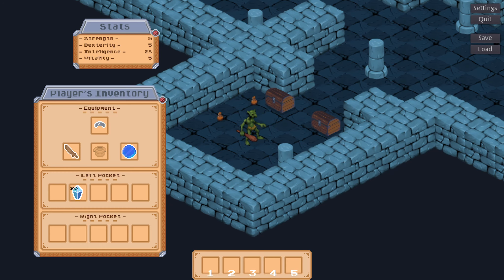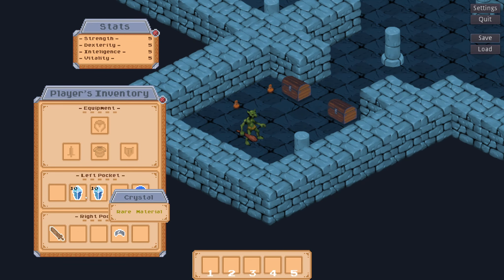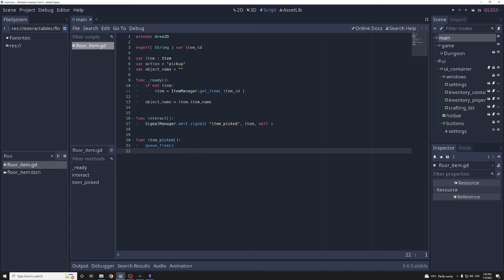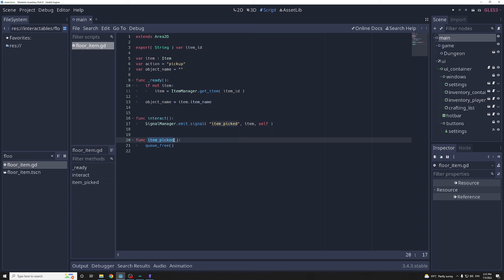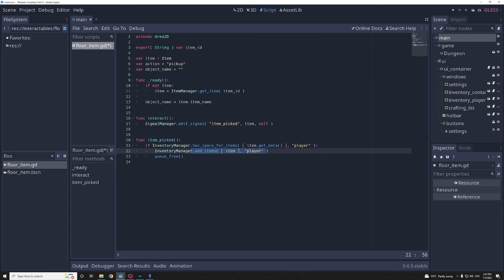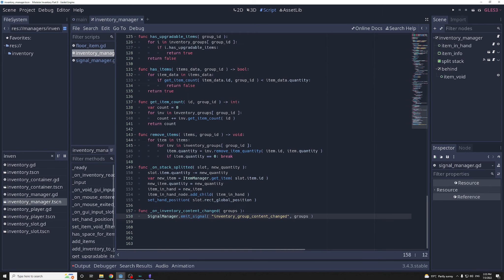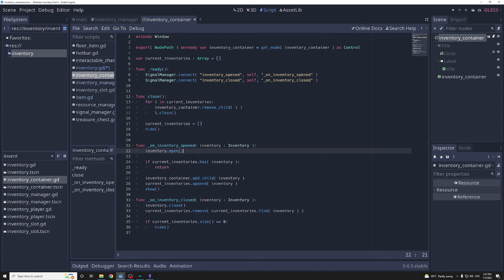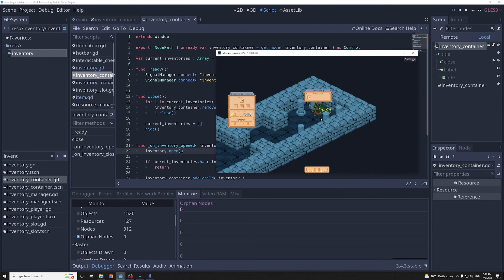Godot 3 Inventory Tutorial | Some Fix, Save/Load & Player Stats | Part 9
Fun Fact: I wanted to refactor the inventory system, to split the data and ui. but I gave up.. twice because it was a bit too complicated to use at some point. So I decided to simply fix a few things and keep the refactor for the next one!

Timestamps:
0:00 - What you gonna get!
0:45 - floor_item & item_picked
2:23 - Change to inventory_ready
3:52 - Simplify add_item
4:48 - Adding comments
7:14 - Memory Leak!
16:47 - Save & Load Start
21:38 - save_manager.gd
25:53 - Save & Load: Troll Position
31:16 - Save & Load: Settings
35:25 - Save & Load: Inventory
44:45 - Change in Stats File
46:13 - Getting the stats
51:20 - Testing MOVE_SPEED Stat
53:46 - Quick Player's Stats Window
58:16 - Fix Item Swap Signal
59:44 - Refactor Plan / The End
1:01:01 - Tell Me What You Need!
1:01:26 - After The End?